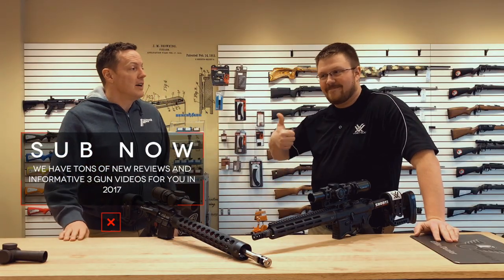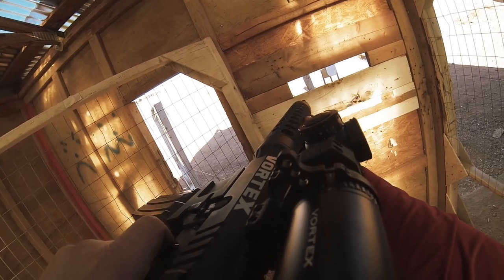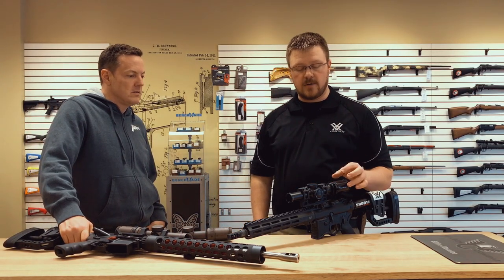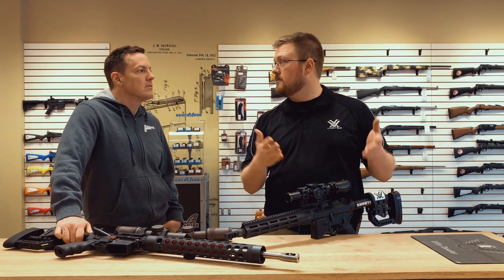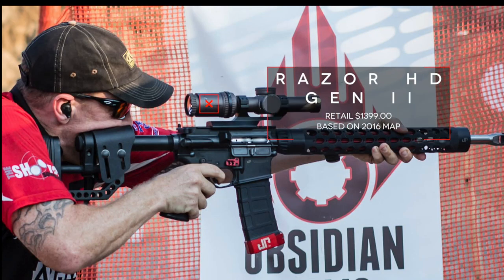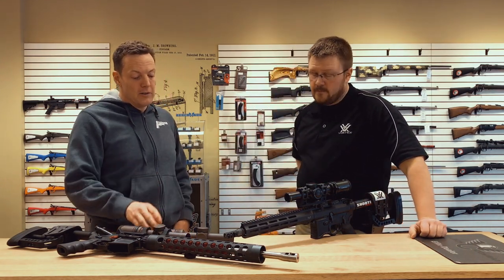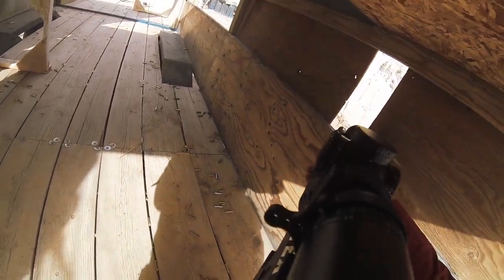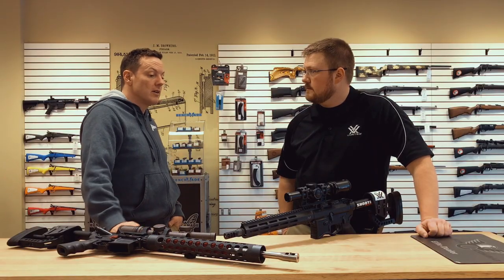Getting Started in 3 Gun; First Look; Vortex Viper PST GEN II 1-6 x 24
Arnzen doesn't want anyone to get the impression that these are in stock or readily available until they start shipping.

It isn't very often that we get a chance to review a piece of equipment before anyone else and we thank for such an awesome opportunity. The Vortex Viper PST Gen II 1-6x24 Scope will, no doubt, take the 3 gun world by storm. With such an attractive price point it is going to be the scope to beat!

From Vortex:

VIPER® PST GEN II 1-6X24 RIFLESCOPE
This updated favorite hands an unfair advantage to shooters who seek to keep the upper hand in every situation from close quarters to long-range shots. The illumination dial is cleanly integrated into the side focus adjustment knob for easy access and streamlined performance. The reticle offers shooters highly functional, intuitive, and detailed hold points, yet remains uncluttered for optimal viewing and features 10 intensity levels with off positions between each setting.

Magnification 1-6 x
Objective Lens Diameter 24 mm
Eye Relief 3.8 in
Field of View 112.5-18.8 feet/100 yards
Tube Size 30 mm
Turret Style Capped
Adjustment Graduation .2 MRAD
Travel per Rotation 20 MRAD
Max Elevation Adjustment 46 MRAD
Max Windage Adjustment 46 MRAD
Parallax Setting 100 yards

OPTICAL FEATURES
XD™ Lens Elements Extra-low dispersion (XD) glass increases resolution and color fidelity, resulting in crisp, sharp images.
XR™ Fully Multi-Coated Proprietary coatings increase light transmission with multiple anti-reflective coatings on all air-to-glass surfaces.
Second Focal Plane Reticle Scale of reticle maintains the same ideally-sized appearance. Listed reticle subtensions used for estimating range, holdover and wind drift correction are accurate at the highest magnification.
Illuminated Reticle Provides precise aiming under low-light conditions.
CONSTRUCTION FEATURES
Tube Size 30 mm diameter.
Single-Piece Tube Maximizes alignment for improved accuracy and optimum visual performance, as well as ensures strength and waterproofness.
Aircraft-Grade Aluminum Constructed from a solid block of aircraft-grade aluminum for strength and rigidity.
Waterproof O-ring seals prevent moisture, dust and debris from penetrating the riflescope for reliable performance in all environments.
Fogproof Argon gas purging prevents internal fogging over a wide range of temperatures.
Shockproof Rugged construction withstands recoil and impact.
Hard Anodized Finish Highly durable low-glare matte finish helps camouflage the shooter's position.
ArmorTek Ultra-hard, scratch-resistant coating protects exterior lenses from scratches, oil and dirt.
INTERNAL MECHANISM DESIGN FEATURES
Precision-Force Spring System Uses premium components in the erector-spring system to ensure maximum repeatability and ease of adjustment.
Precision-Glide Erector System Uses premium components in the zoom lens mechanism to ensure smooth magnification changes under the harshest conditions.
CONVENIENCE FEATURES
Fast Focus Eyepiece Allows quick and easy reticle focusing.
Built-In Accuracy Features Matching (MRAD or MOA) turrets and reticles facilitate fast and accurate shooting at extended ranges.US Patent 7,937,879